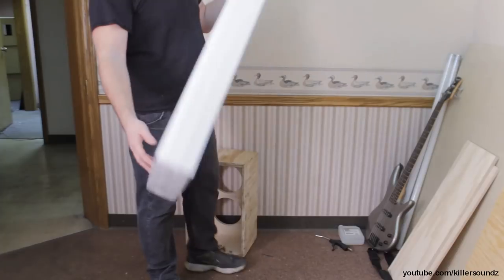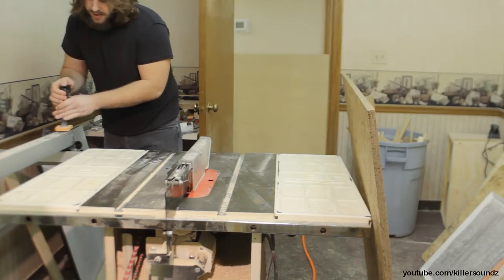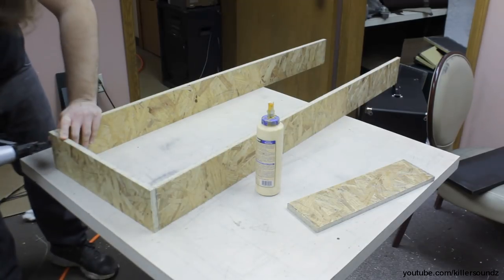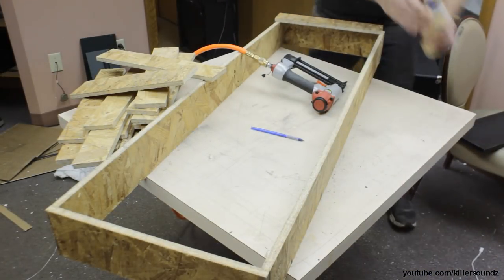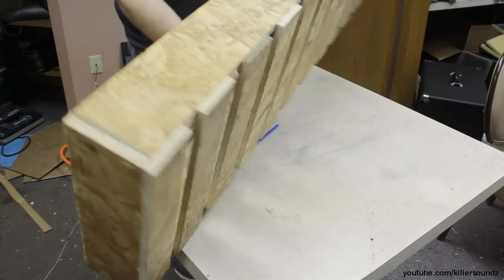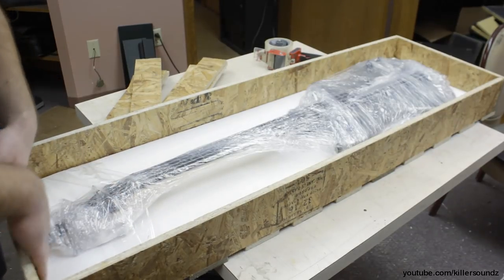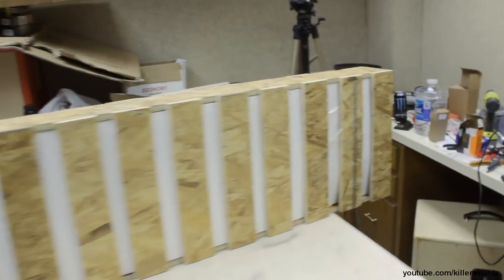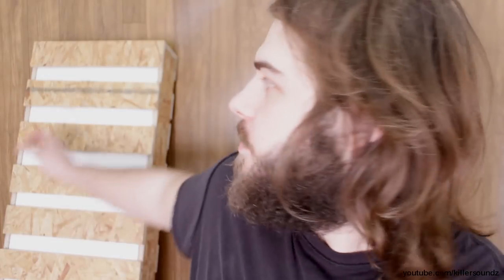how to build a shipping crate for a guitar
How to ship a guitar the safest way. Custom made shipping crate. Notes to critics: - The full sheet of OSB cost $11 and I barely used a third of it. The foam cost $6 for 6 pieces I only used 2 pieces. I get cardboard for free out of cardboard only dumpsters. That comes to a total of $6 for materials.

- I've never ever seen a heavy duty cardboard box suitable for shipping a guitar that isn't custom made. I've had cardboard boxes custom made before they ran $20 each PLUS freight shipping to your place of business.

- I can put one of these together in a half hour.

- I get a discount on shipping and besides that they charge you dimensional weight so even if it was 10lbs they would charge you for 30lbs based on size.

Song at end is XL Ant - Vio